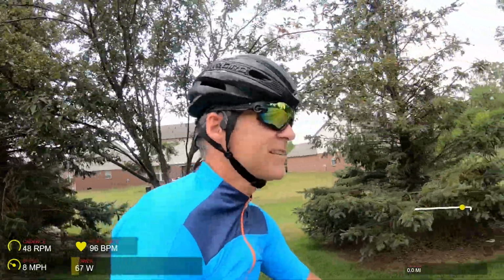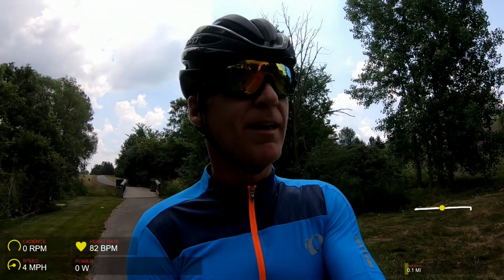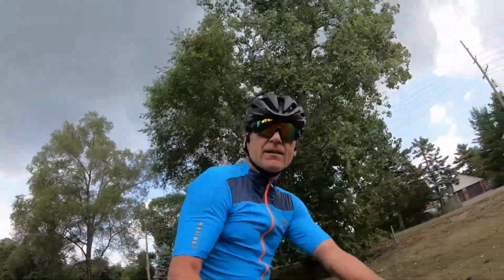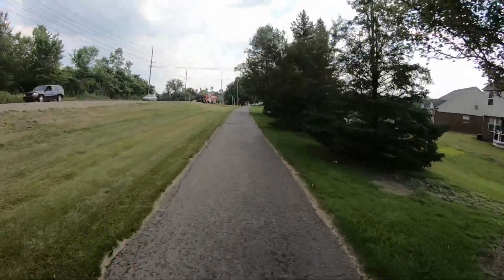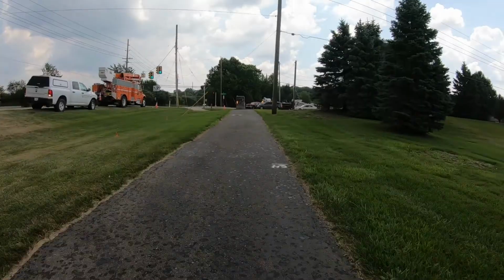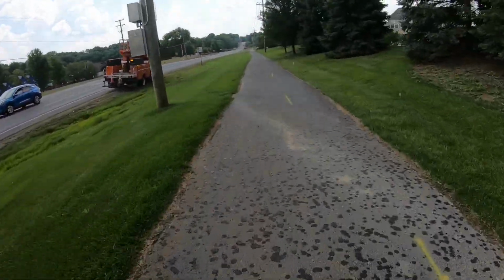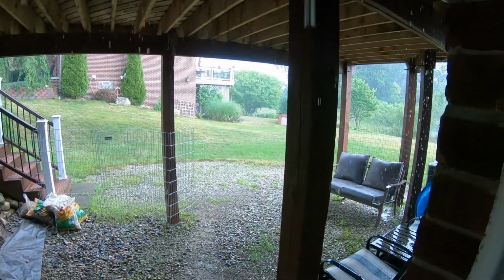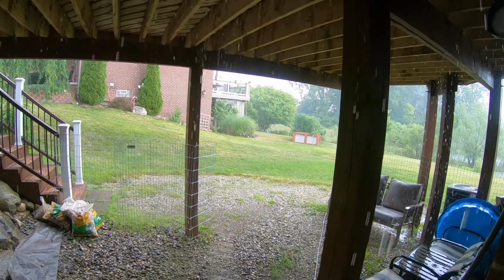FTP - Xert - Sprints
Discuss FTP Zwift vs Xert and a few sprints before the rain hit